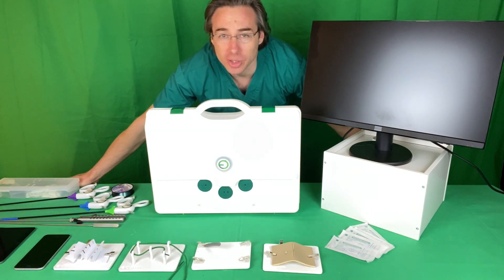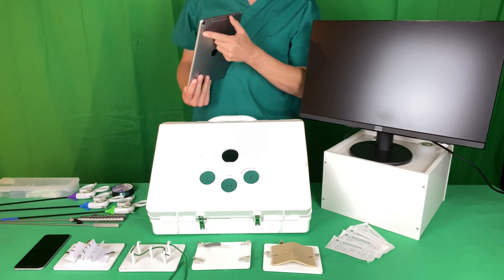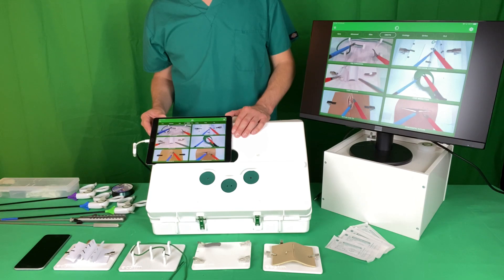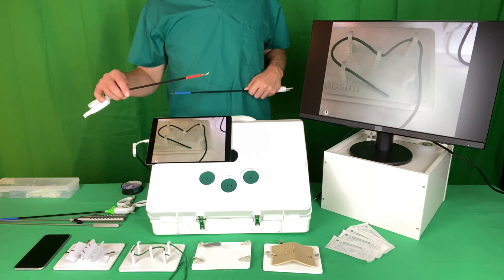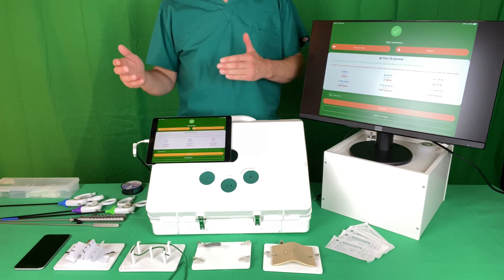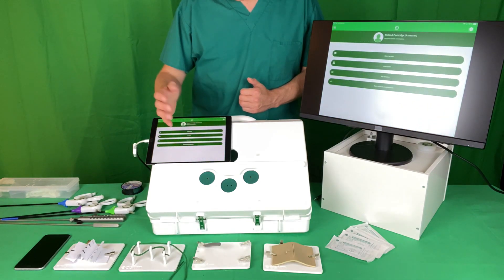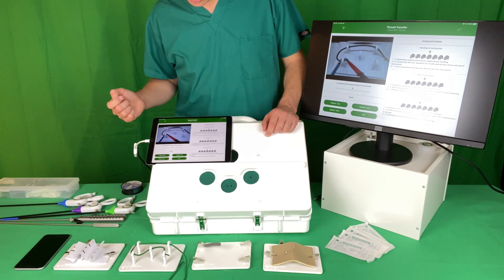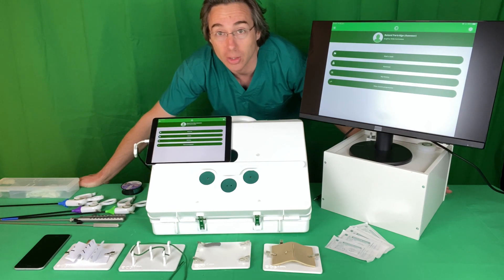eoSim Set-up Full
Demonstration video of the eoSim laparoscopic simulator and SurgTrac training software.